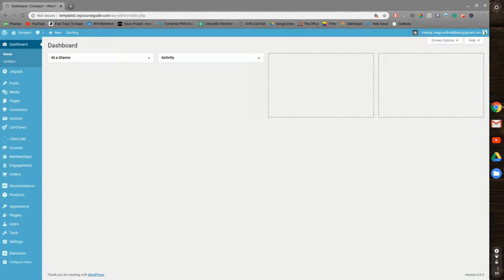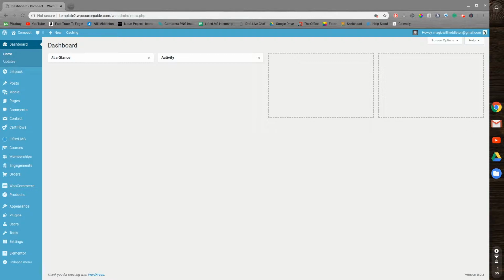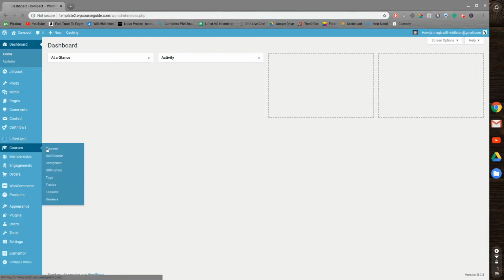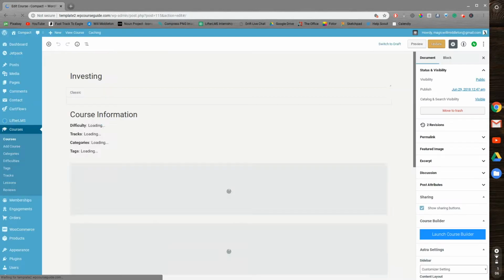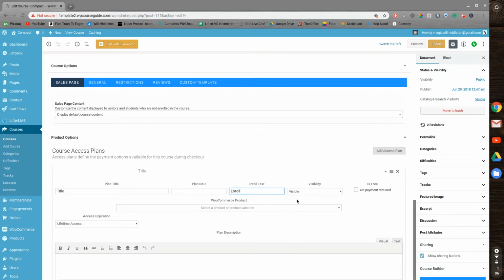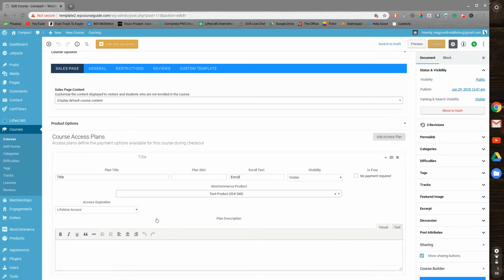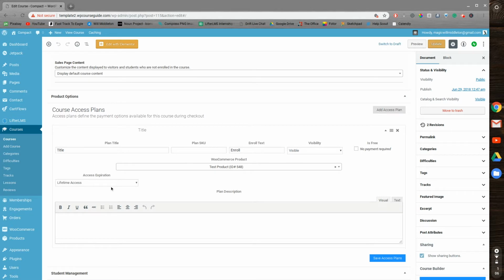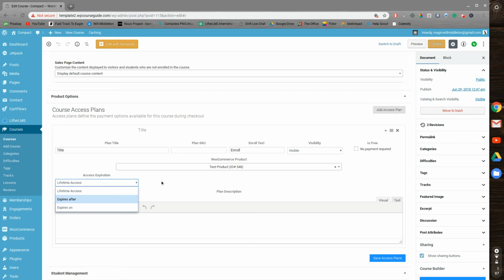LifterLMS WooCommerce 2.0 Access Plans System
The LifterLMS WooCommerce extension previously allowed you to associate a course or membership with a WooCommerce product, so when the product is sold, the customer is enrolled in the course. The Lifter team has taken this feature one step further with the ability to associate a specific access plan with a WooCommerce product.